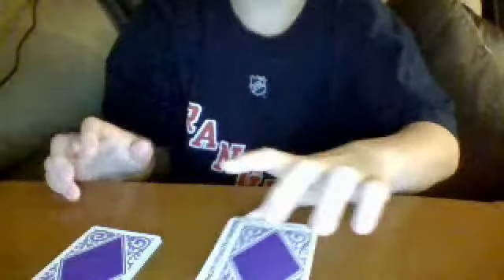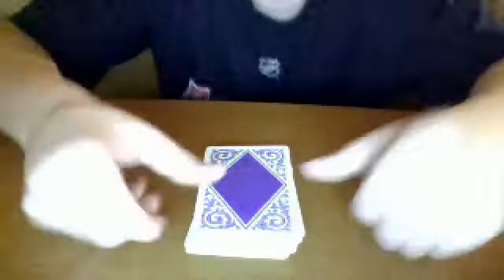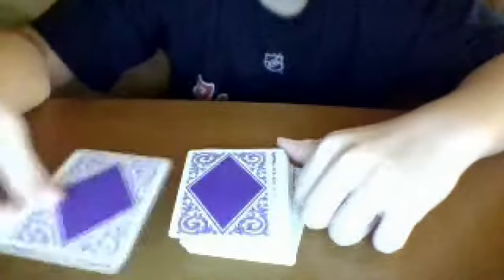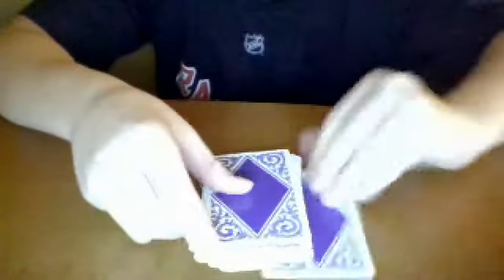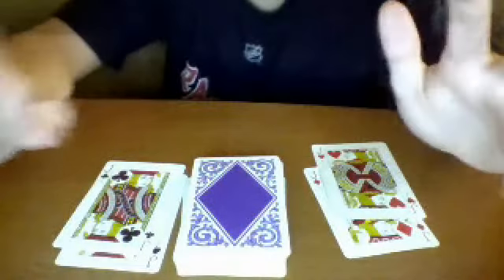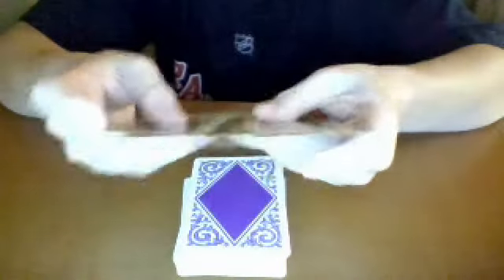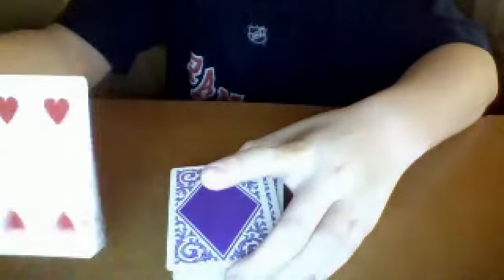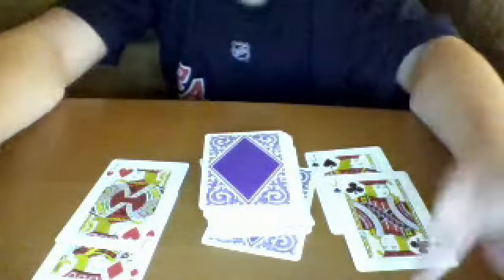The Stupid Jacks (REVEALED!!!!!!!)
This trick is a fun trick that always comes to mind when  someone asks me to do a trick next trick in five veiws